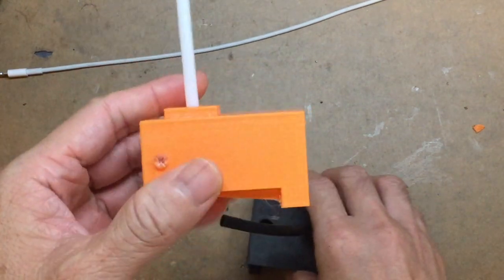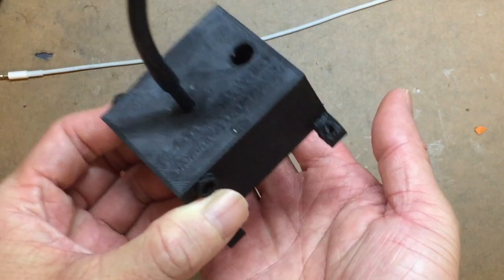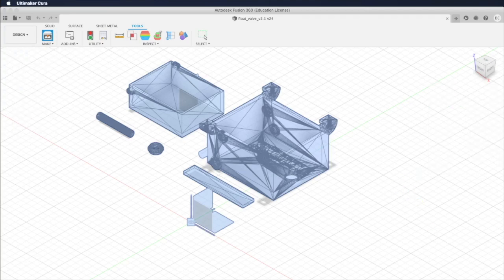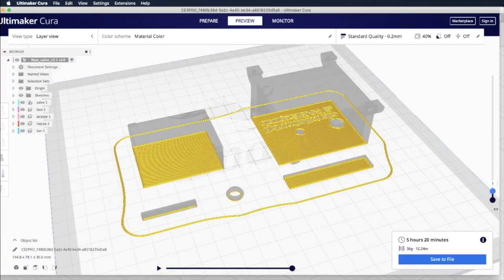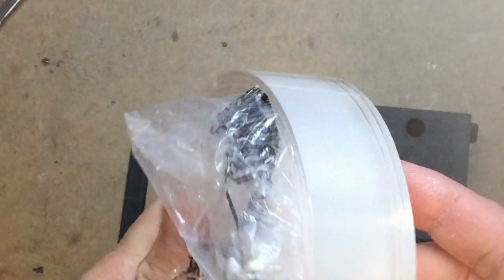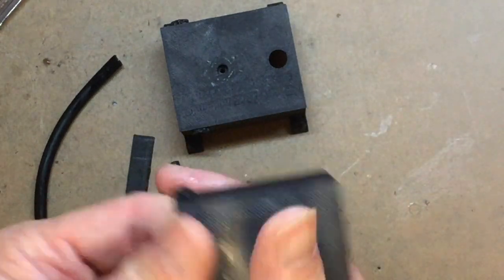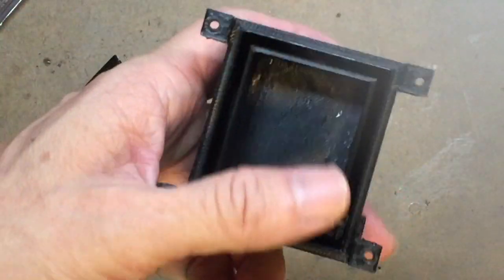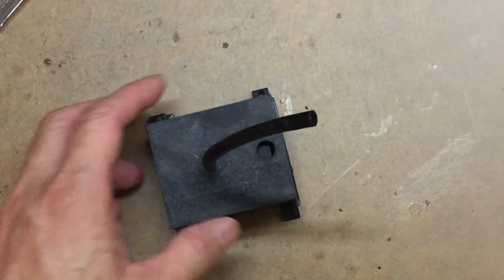3D printed hydroponics float valve V2.0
3D printed hydroponics float valve V2.0